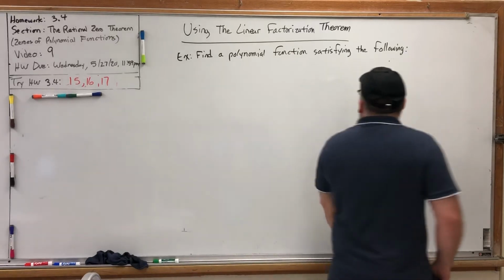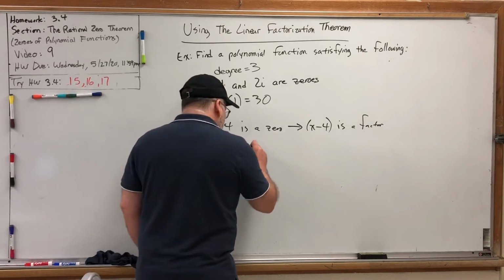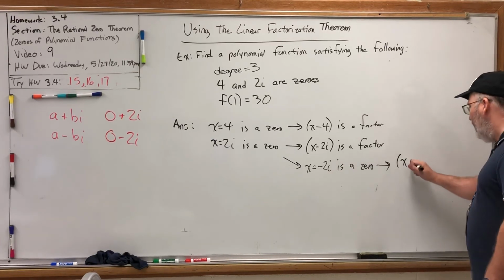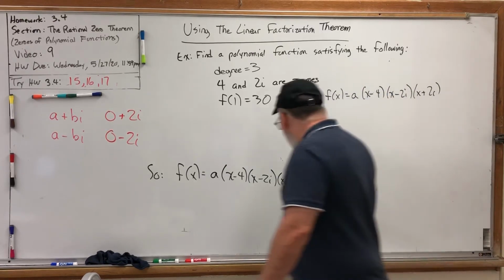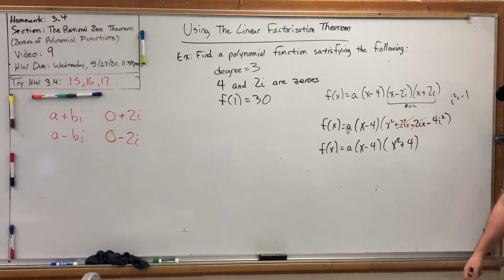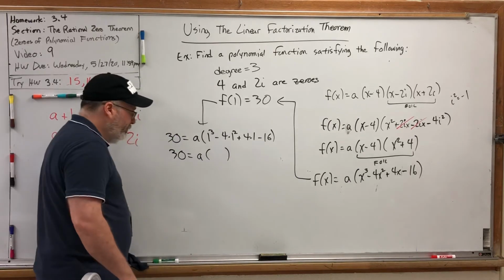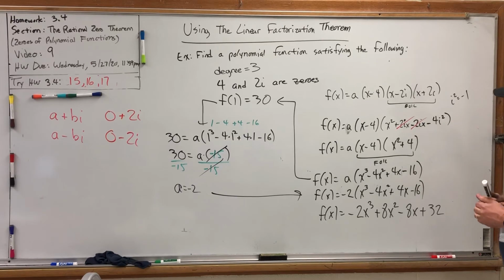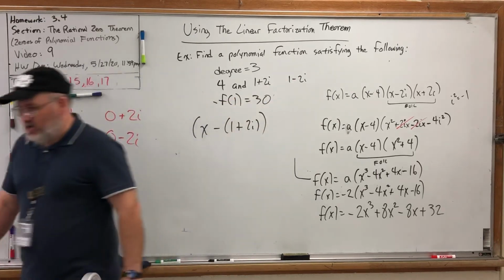HW 3.4 Rational Zero Theorem (9) – Using the Linear Factorization Theorem